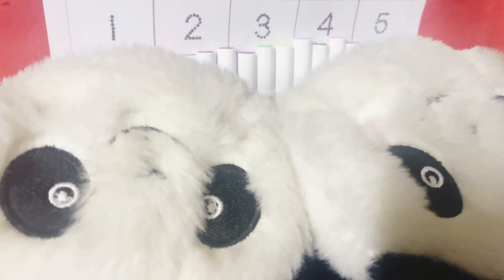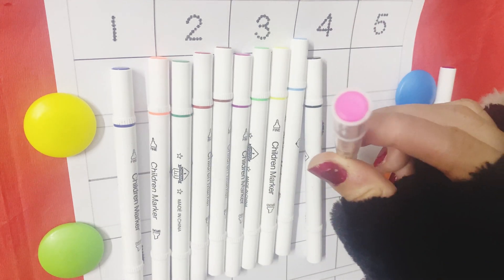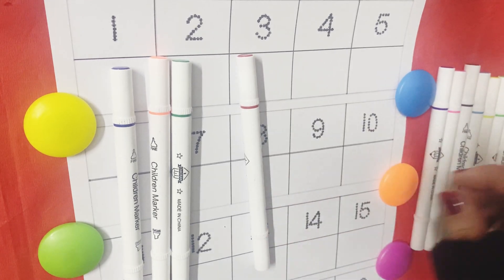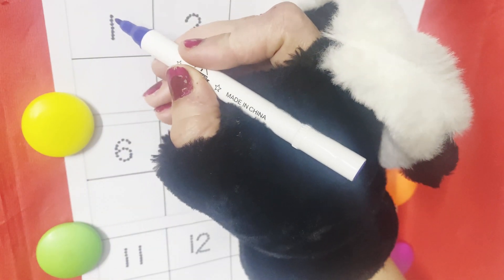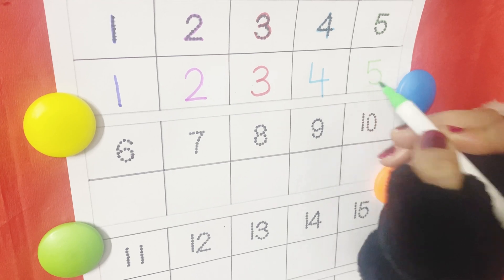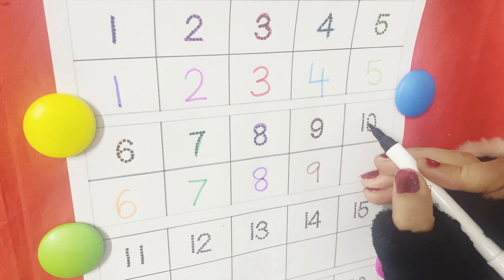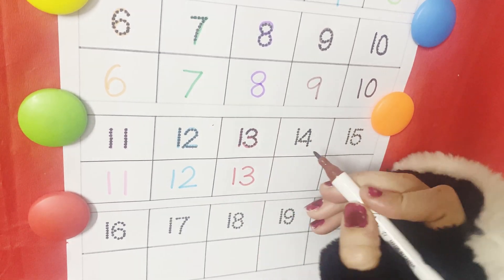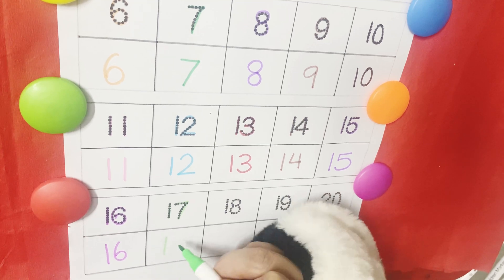Learn 1234 number counting for kids and toddlers,1 to 20 numbers,1 to 100 numbers,numbersong, colors